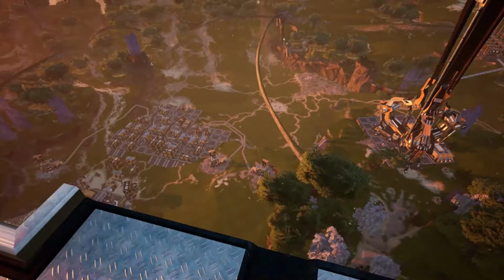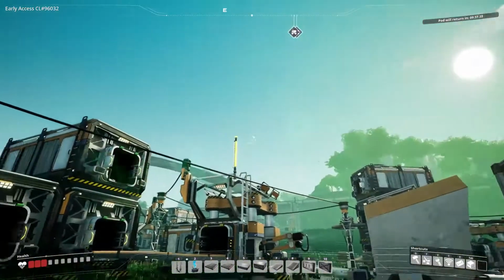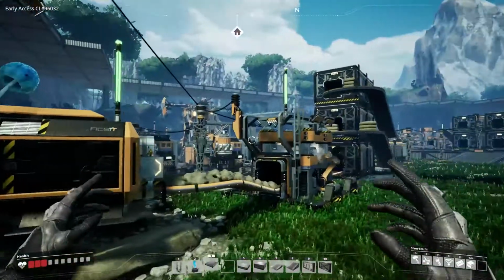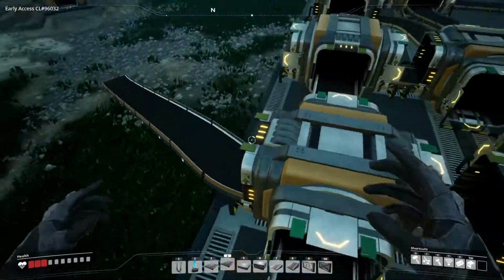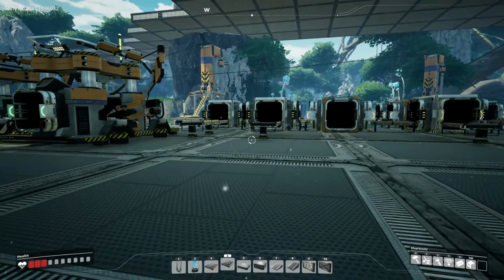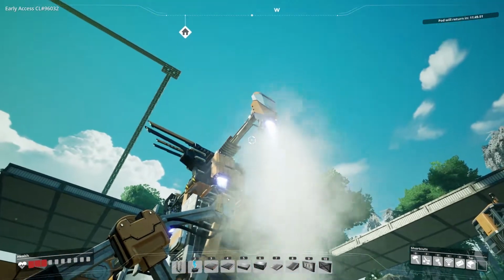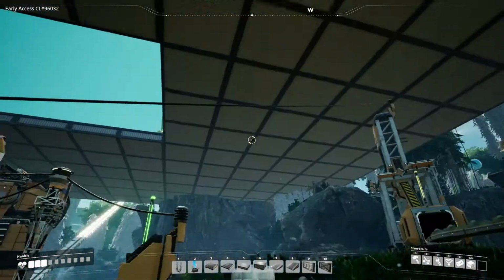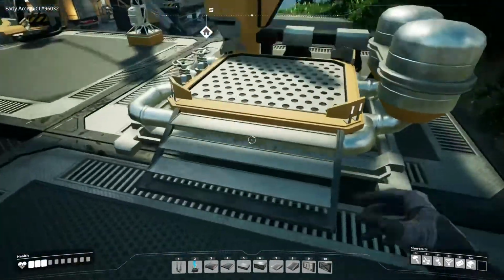The foundation is set, a City will soon emerge! | Let's Play Satisfactory Ep. 04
Watch as brand new to YouTube Wounded takes on Early Access game Satisfactory, with coal power automated its time to set the seed for a city to rise from the ashes of the Northern Forest.

Satisfactory Gameplay Overview:

Pioneering for FICSIT Incorporated means charting and exploiting an alien planet, battling alien lifeforms, creating multi-story factories, entering conveyor belt heaven, automating vehicles, and researching new technologies.

Satisfactory Gameplay Features:

Build, Automate, Mine! Build the best factories to go through the research system!